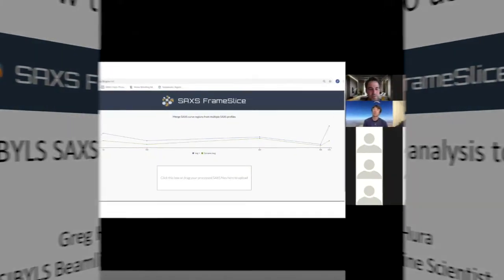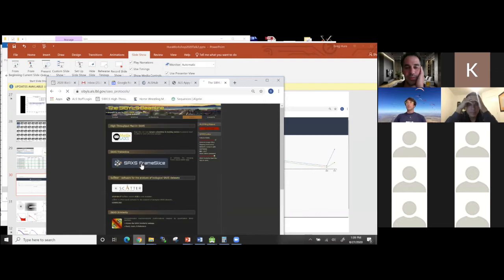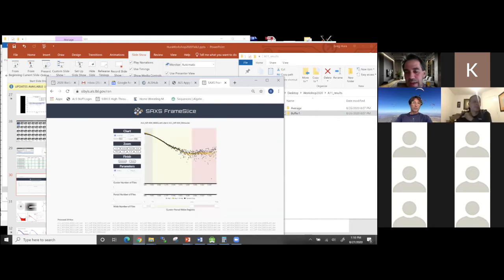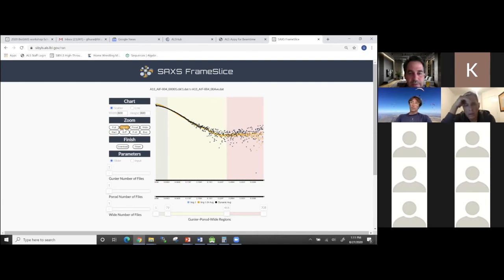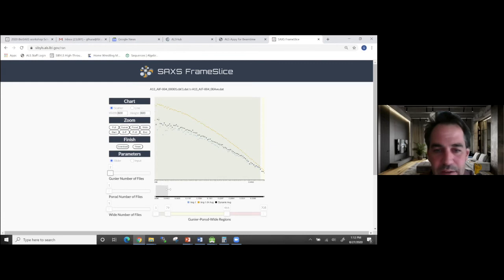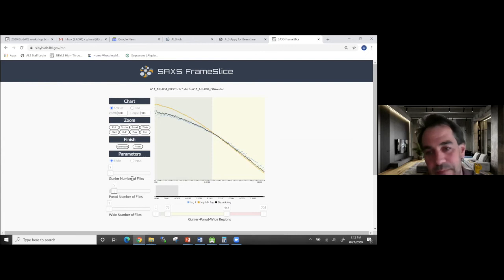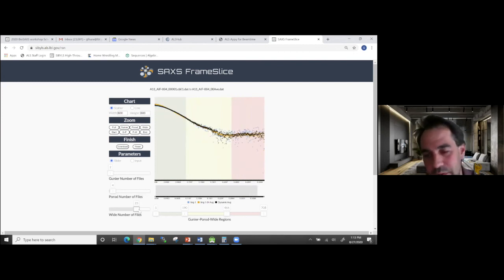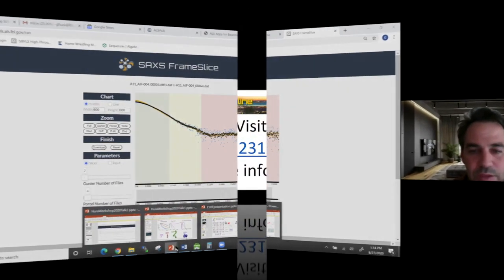SAXS FrameSlice with Greg Hura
Dr. Hura goes over how to use the SAXS analysis tool SAXS FrameSlice which can be found on the SIBYLS beamline website.